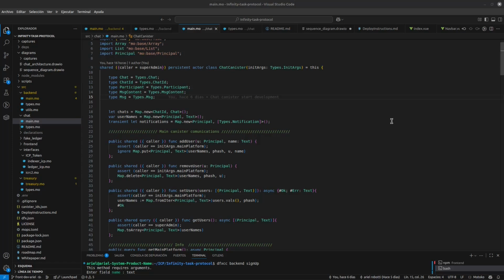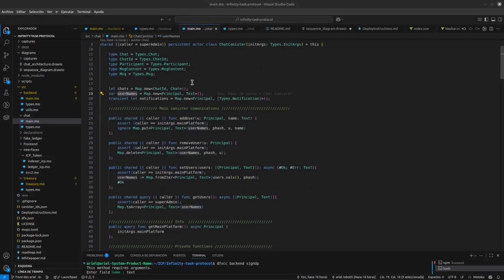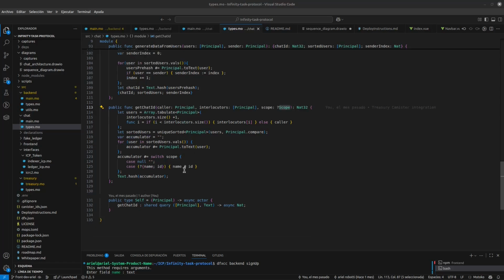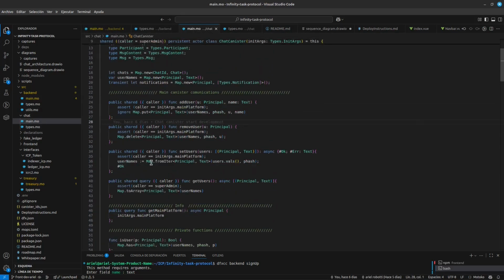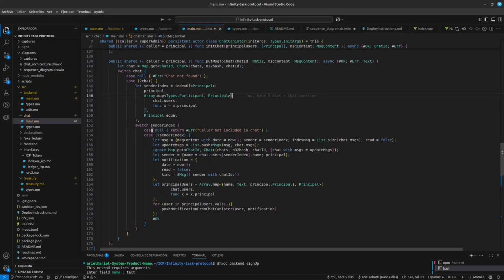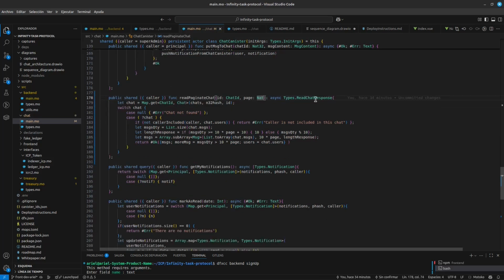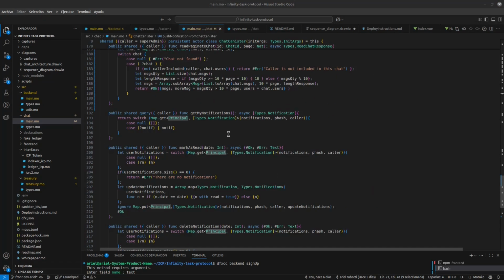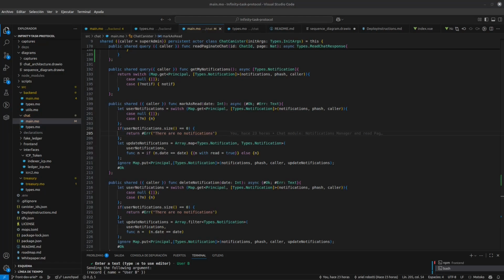Chat Canister Module (Walkthrough code)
User communication module implemented during the national stage of WCHL 2025.